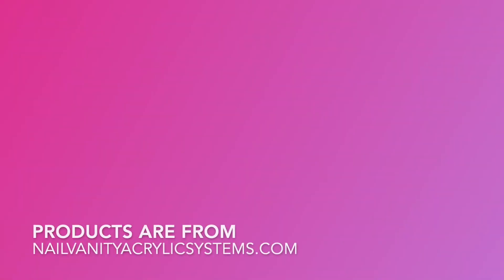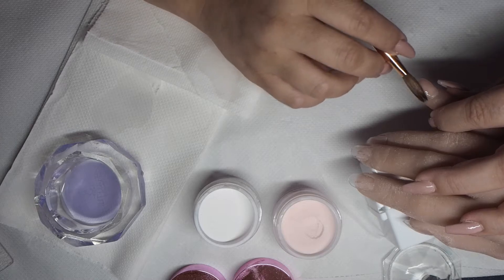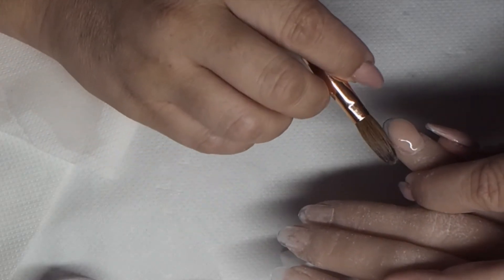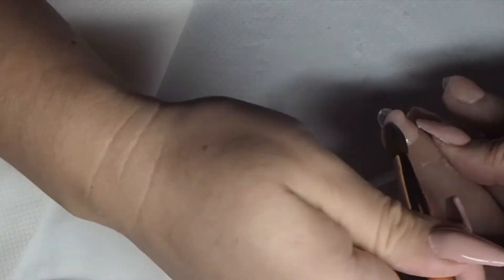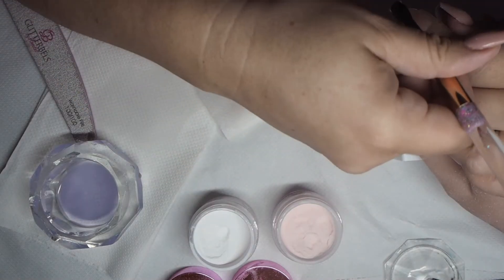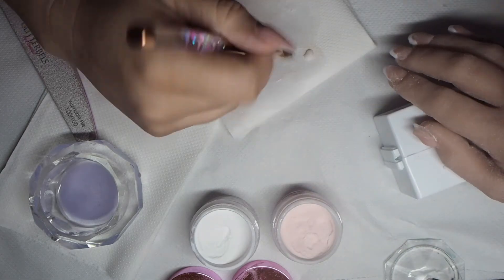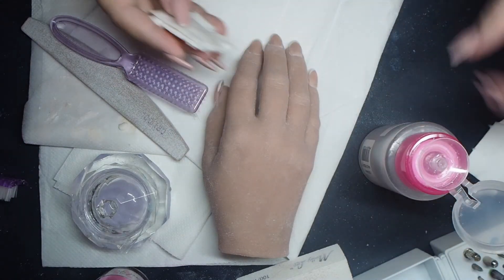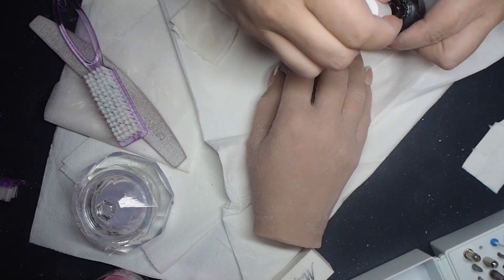How to do smile lines using acrylic from a beginners point of view, flaws and all!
Smile lines are the devil, why on earth I share this as a beginner haha! but I'm learning and i don't mind sharing my imperfections if it helps or someone laughs xx In this video I'm using all nail vanity acrylic systems, Im not sponsored nor am I an ambassador but I do love the products so sharing caring! Go see! Intro to a newbie nail tech! I'll be sharing flops and wins as i grow i hope we can have a giggle along the way.